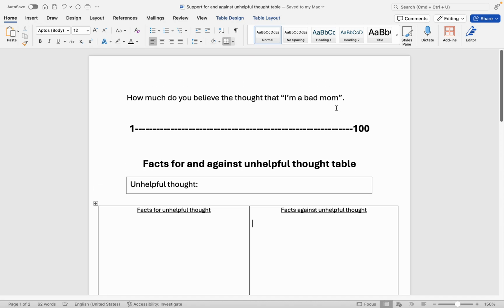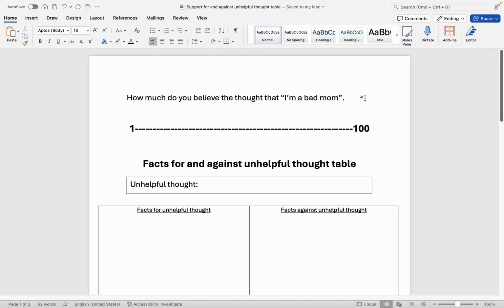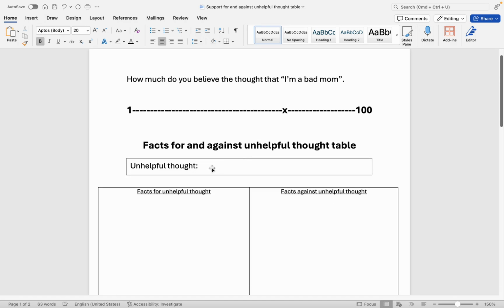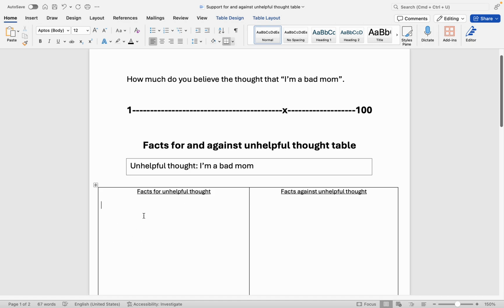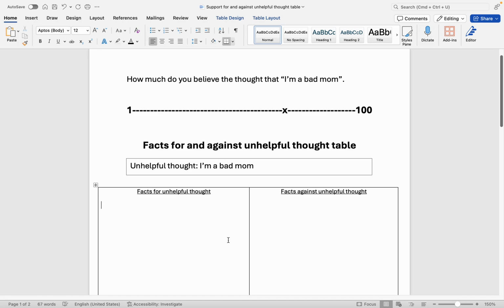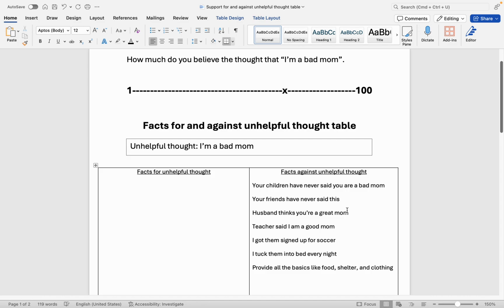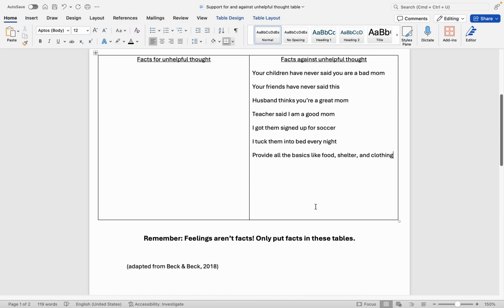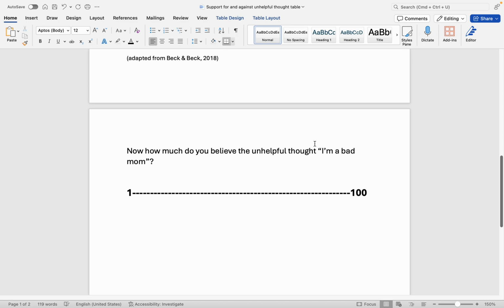Facts for and against table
Cognitive restructuring exercise example in the outpatient mental health OT setting.